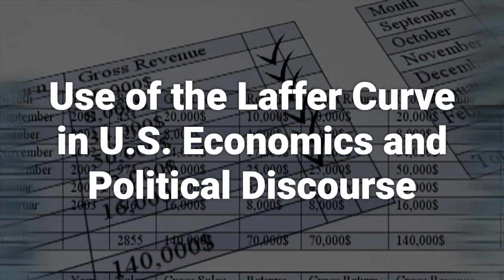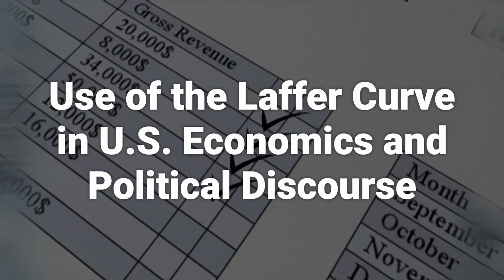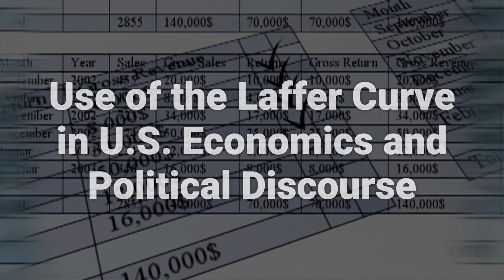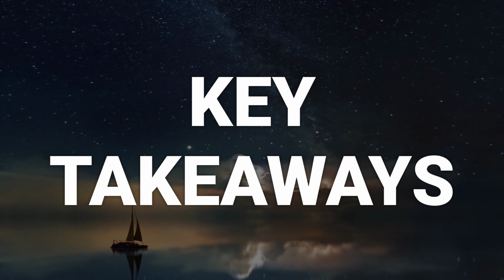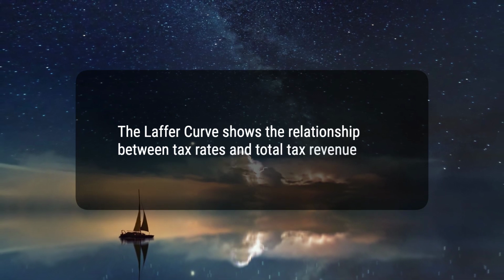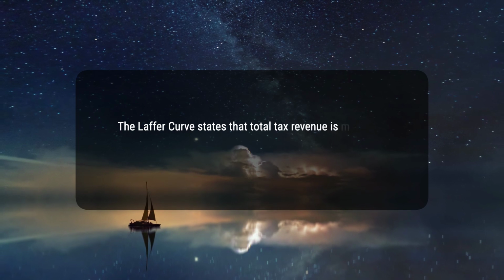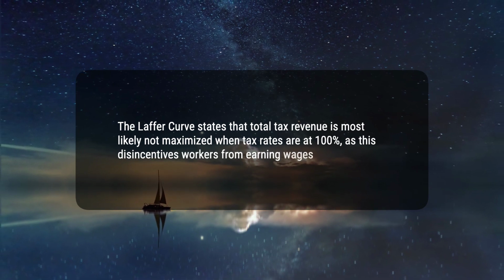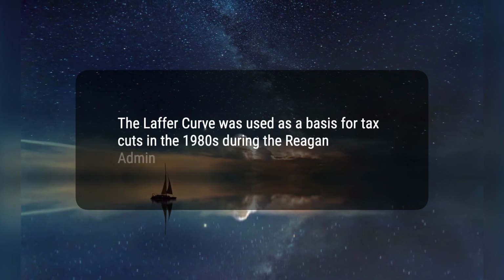Laffer Curve: History and Critique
The Laffer Curve, created by Arthur Laffer, visually shows the relationship between tax rates and the amount of tax revenue collected by governments. It suggests that taxes could be too low or too high to produce maximum revenue and that tax cuts have two effects on the federal budget: arithmetic and economic. The curve displays the relationship between tax rates and tax revenue collected by governments and is often used to illustrate the argument that cutting tax rates can result in increased total tax revenue. However, it assumes both a single tax rate and the behavior of businesses and individuals.
1e82